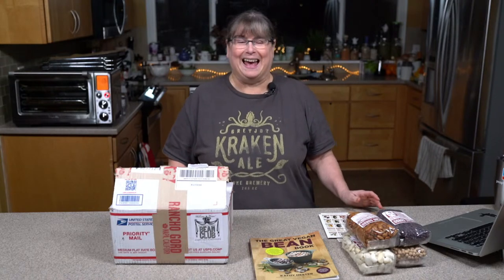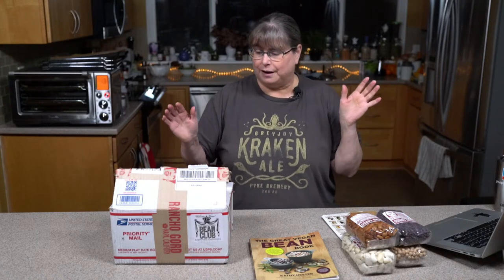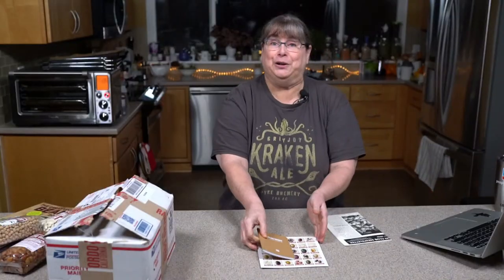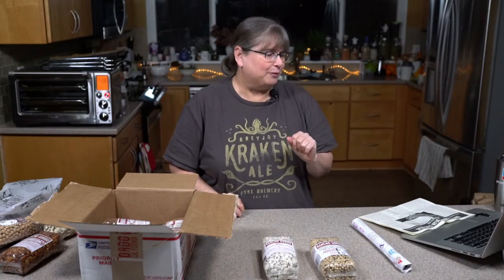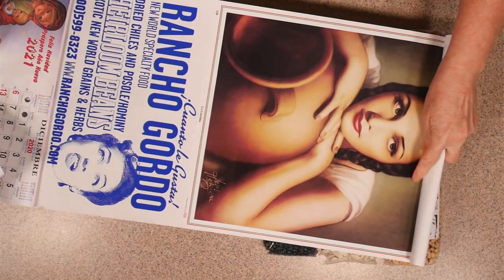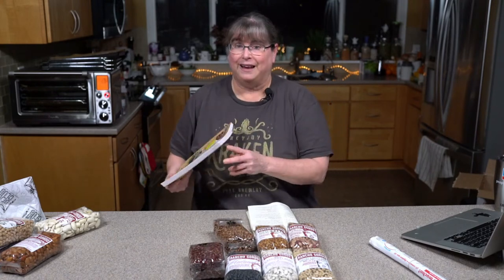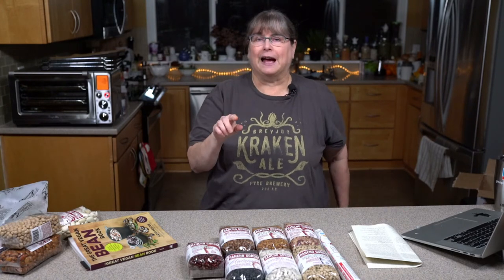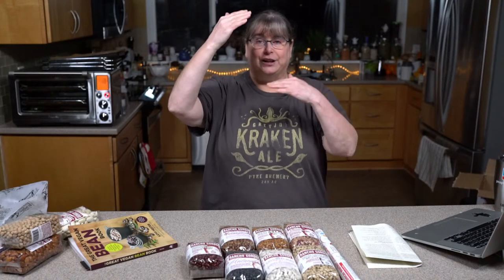Want a Peek into Rancho Gordo's Bean Club?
You know I love Rancho Gordo's beans, but did you know there's a 2 year long waiting list to get into their quarterly heirloom bean club?

Join me while I unbox the 2020 4th quarter box live and give you some highlights from the quarter 3 box.

You can still order Steve's awesome heirloom beans even if you aren't in the club - check it out

And be sure to check out my book, The Great Vegan Bean Book for fun and innovative bean recipes